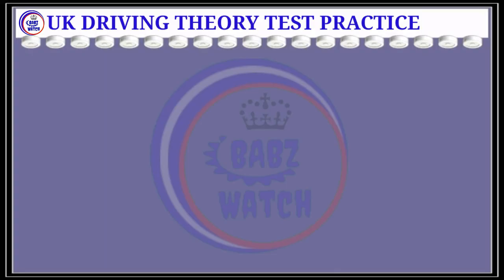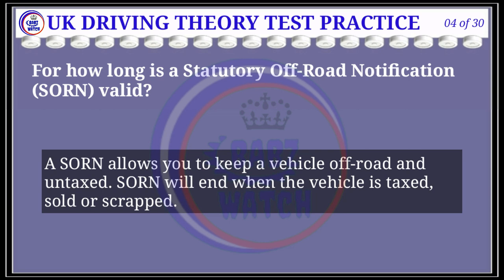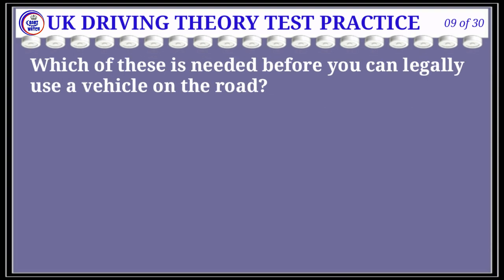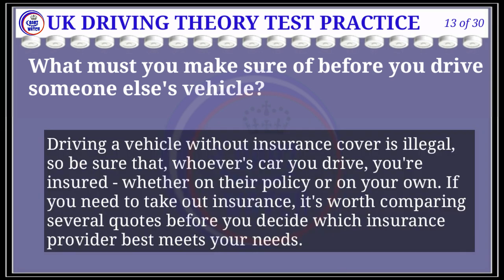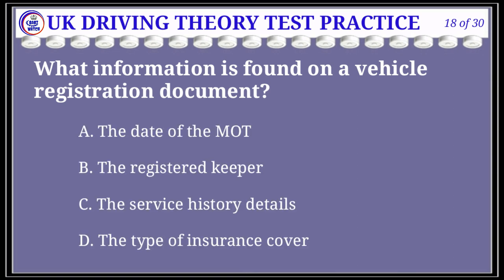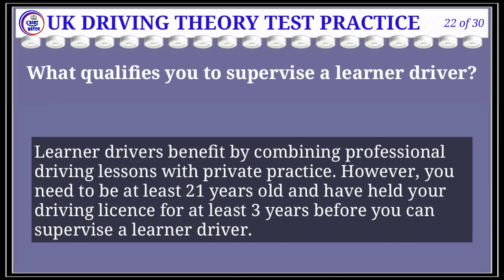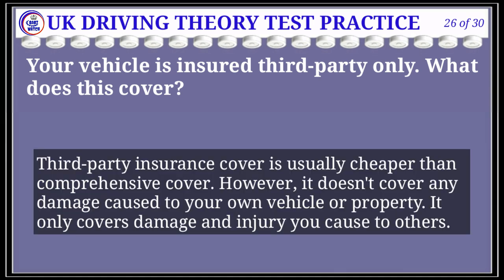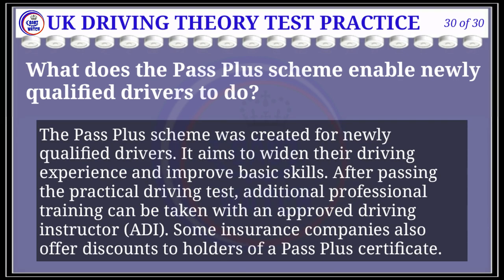New UK Driving Theory Test 2021 topic 3, Documents, awareness, rules & regul